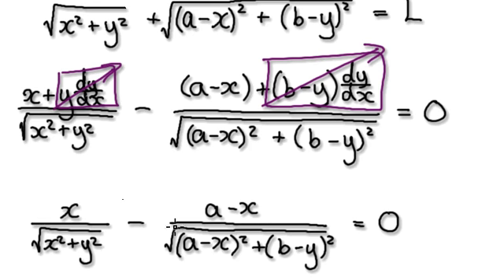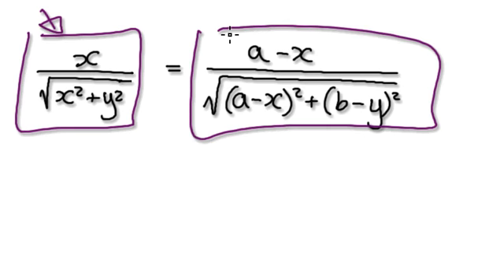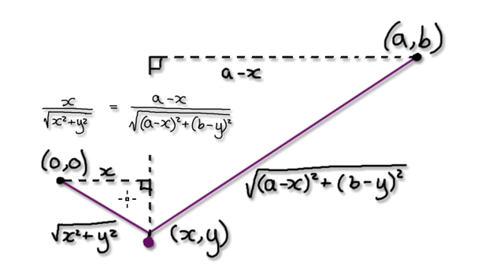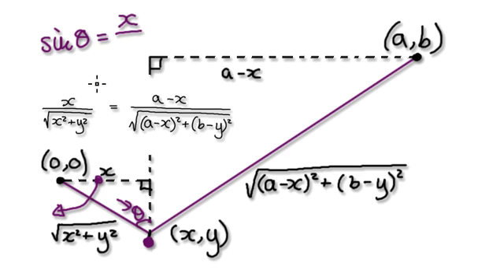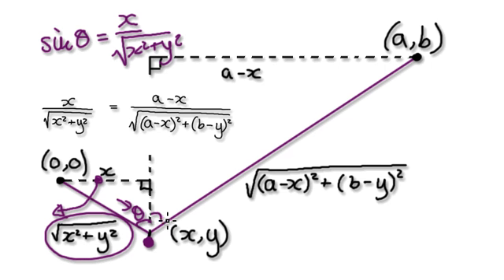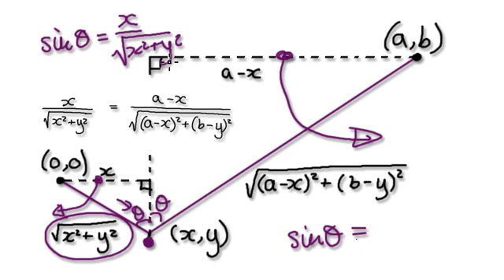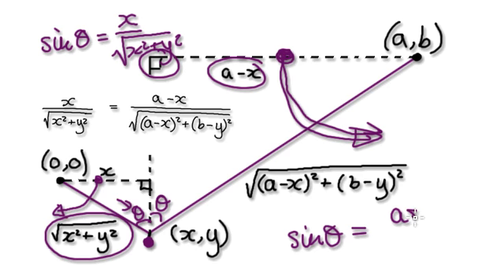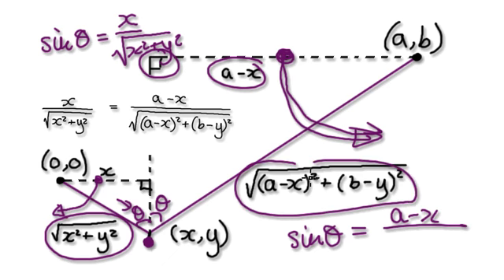Video 1512 - Calculus applications - Part 5